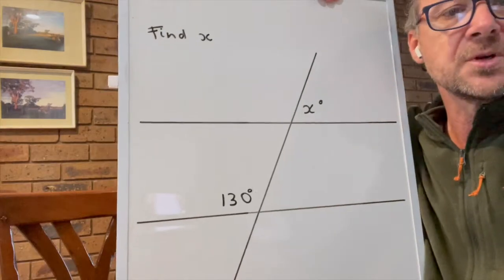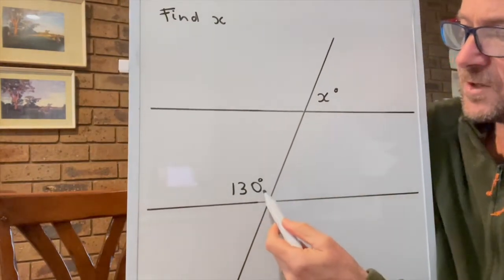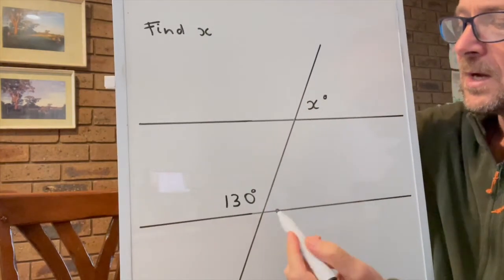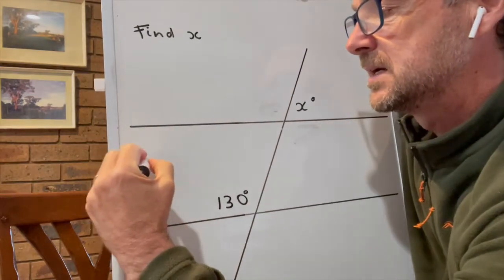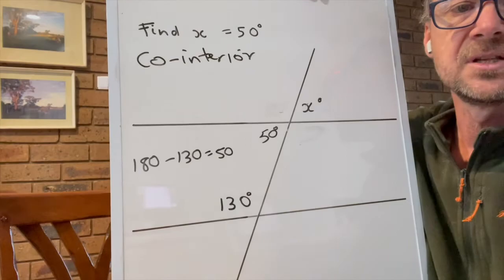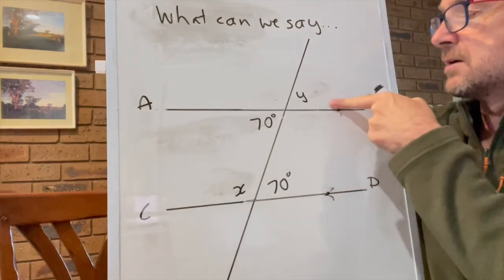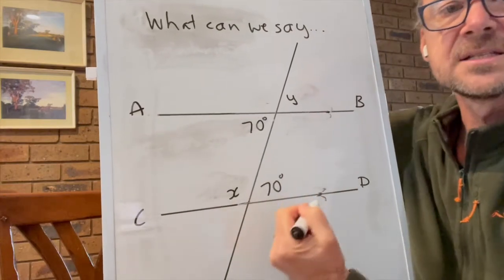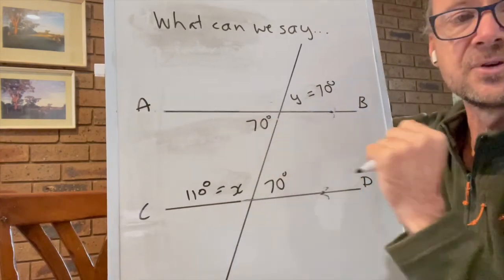7 Geometry L4 Part B Parallel Lines-Applying Reasons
Using the ideas of parallel lines and transversal lines with co-interior angles, corresponding angles, alternate angles to find an angle value.